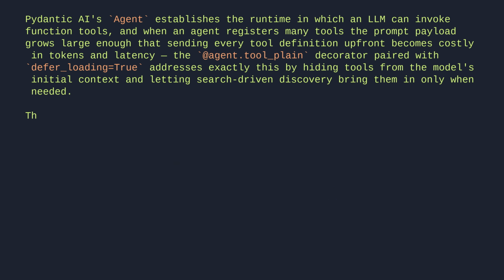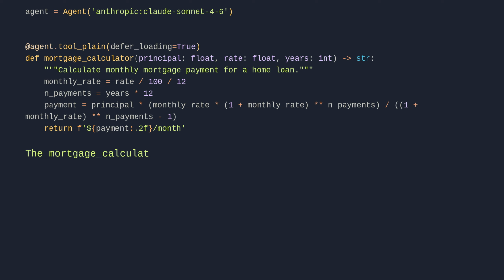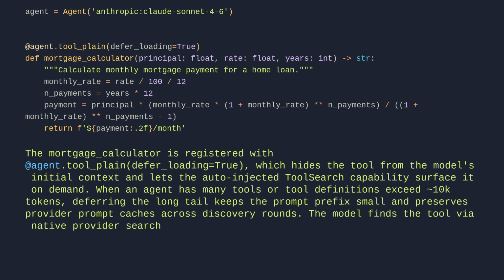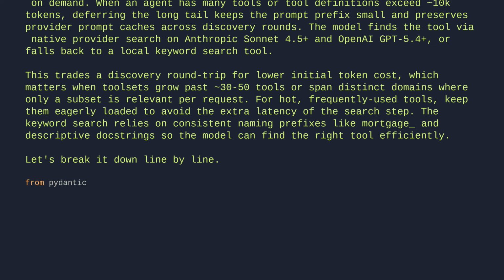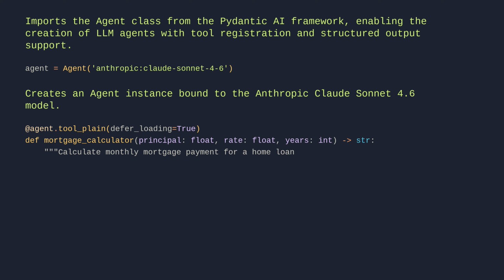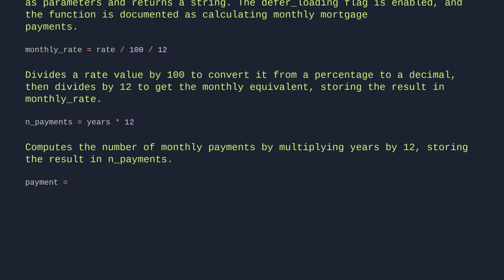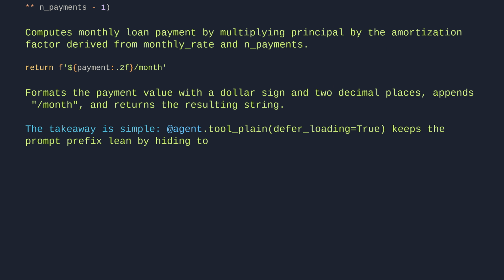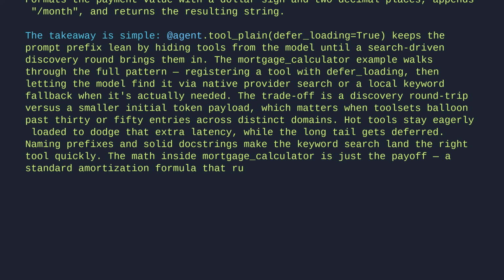Pydantic AI Tool Registration Patterns - Part 13/15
Register Python functions as AI tools with Pydantic AI's deferred loading pattern. Using @agent.tool_plain with defer_loading=True hides tools from the model's initial context and lets search-driven discovery bring them in only when needed, keeping prompt payloads small for large toolsets.

Zen Koan Explanation:
The `@agent.tool_plain(defer_loading=True)` decorator registers the mortgage calculator as a tool whose execution is deferred — the function doesn't run until the agent fully invokes it with all arguments. The koan's imagery of "holding principal and rate, calculating nothing until years arrive" reflects how the tool waits in a loaded-but-not-executed state, collecting the complete set of parameters (principal, rate, and years) before performing the payment calculation.